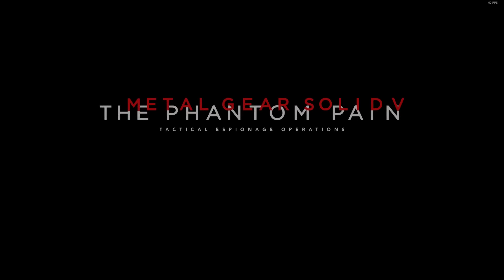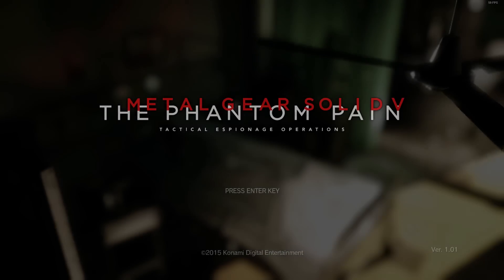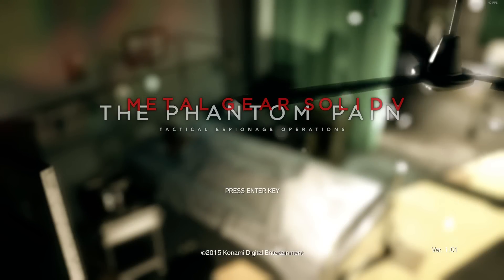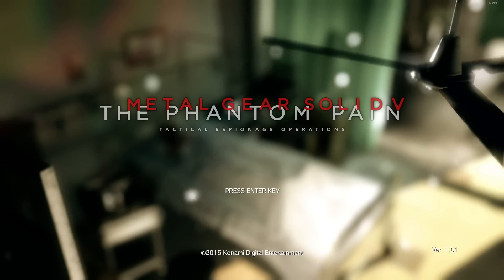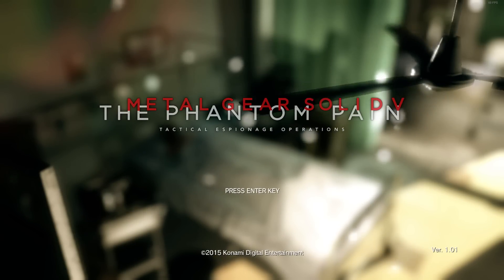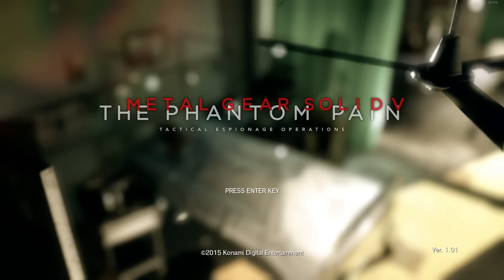Metal Gear Solid V: The Phantom Pain Intro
Opening sequence of Metal Gear Solid V: The Phantom Pain.